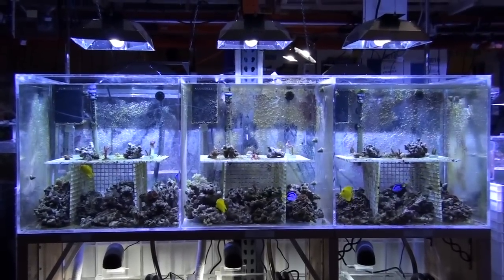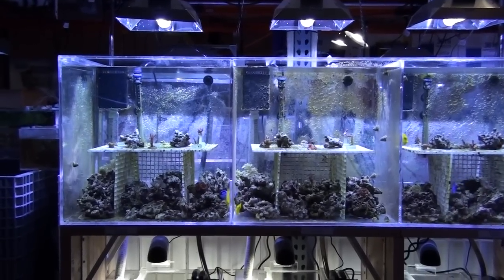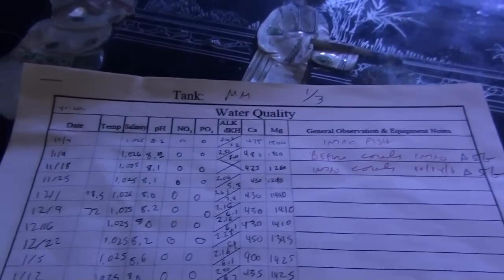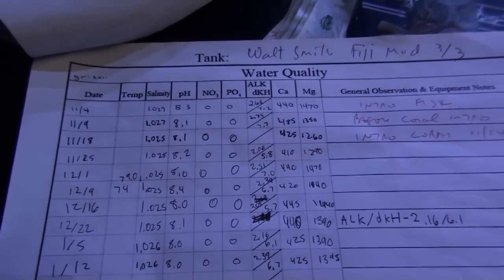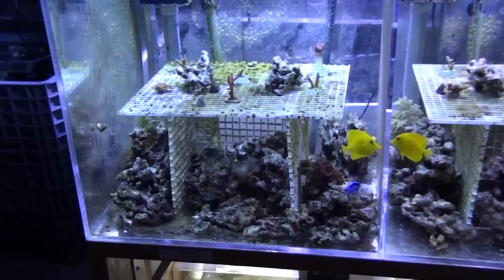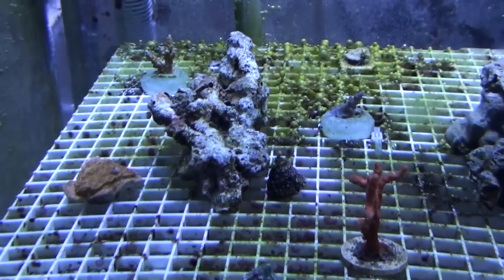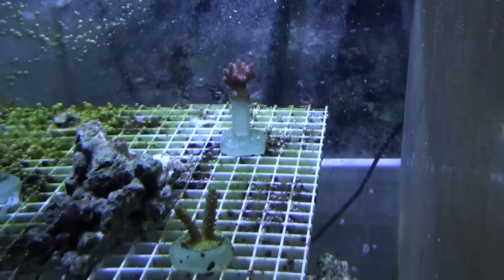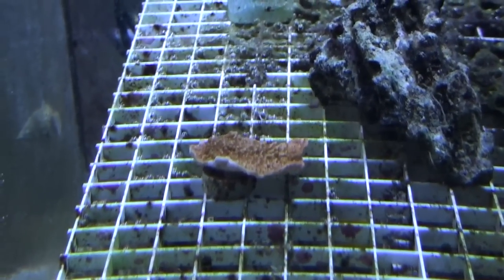Tri-Tank Update 1-15-12 ~ Breaking News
A ugrent update on our Tri-Tank Setup at out Showroom.